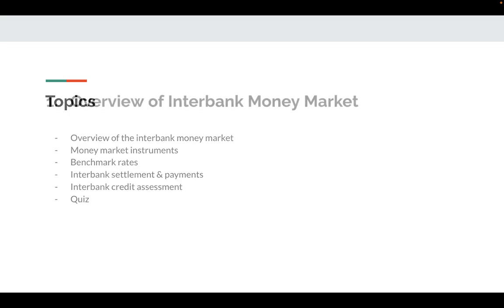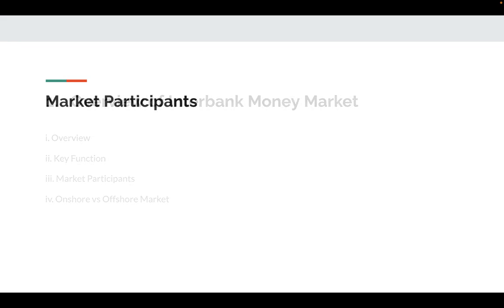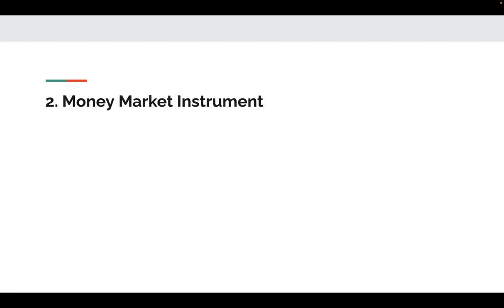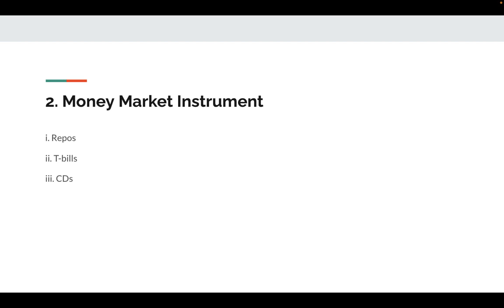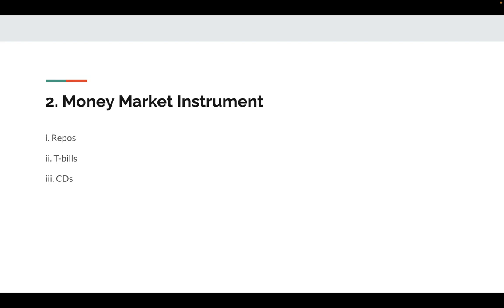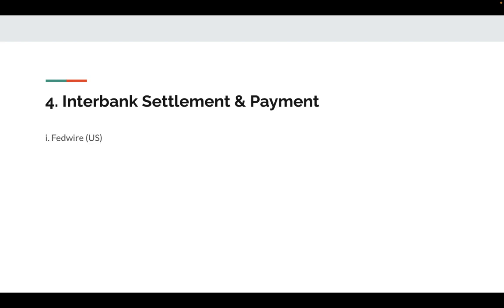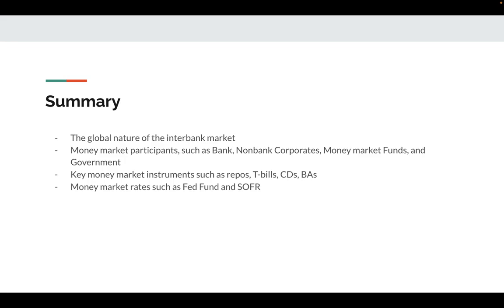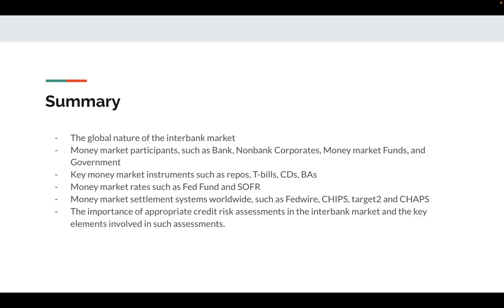Interbank Money Market